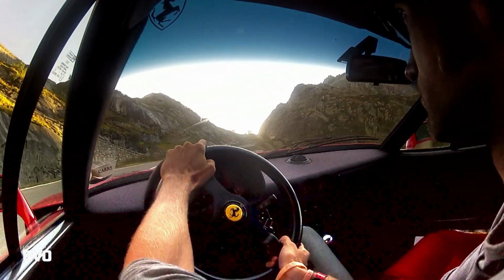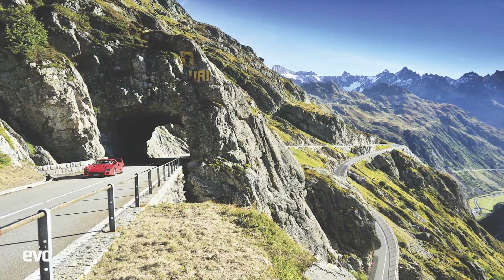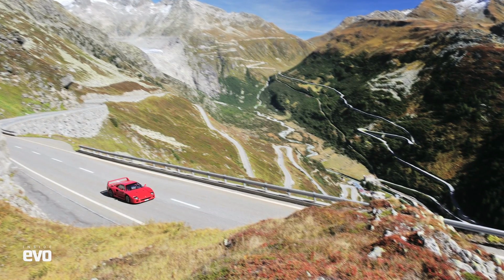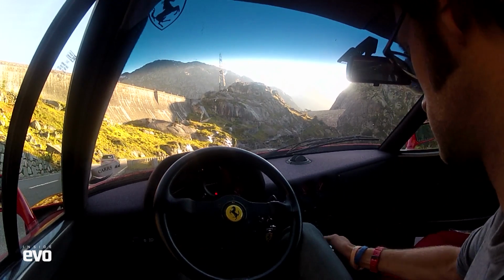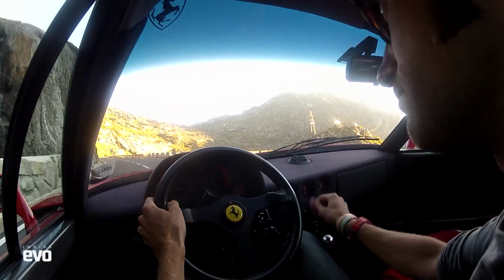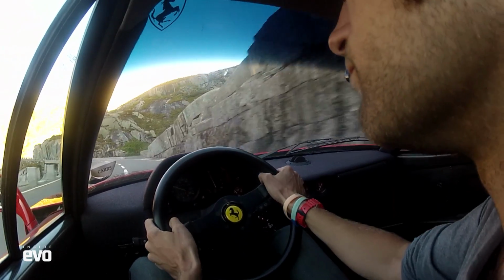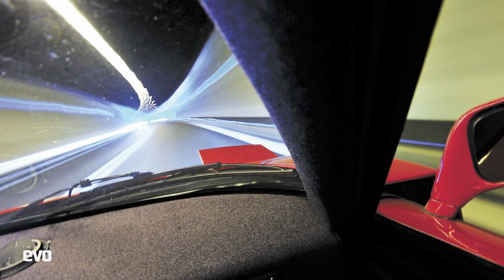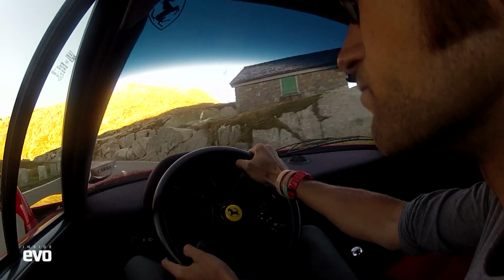Ferrari F40 in the Alps | INSIDE evo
Henry Catchpole talks about a recent epic road trip in a Ferrari F40 across the Alps. Some slightly shaky GoPro footage is accompanied by Dean Smith's photography.